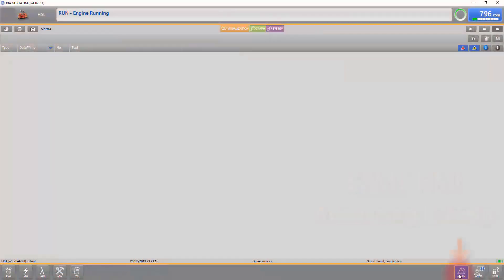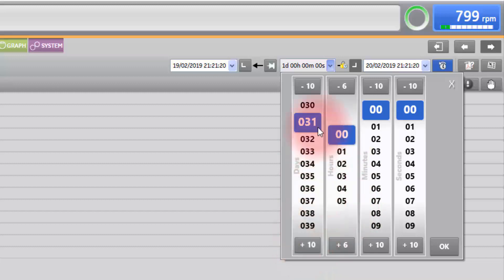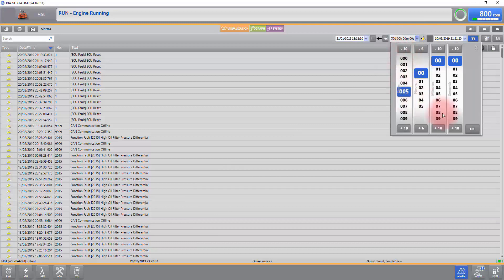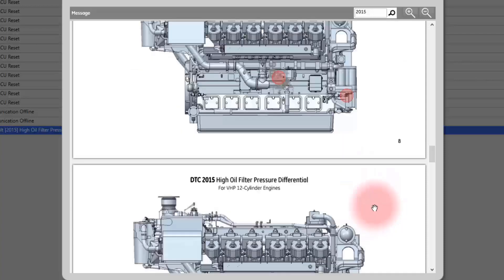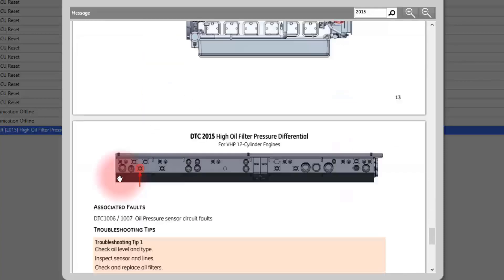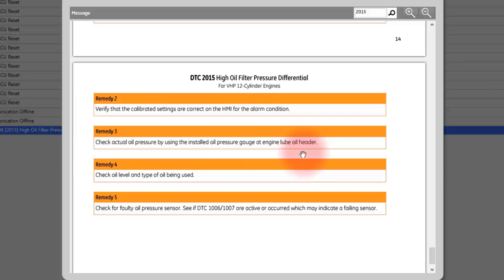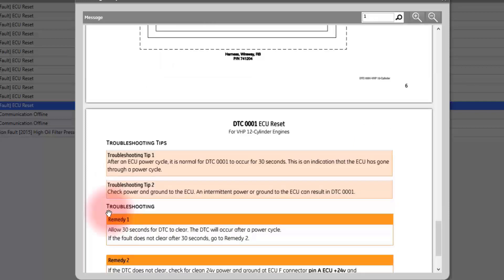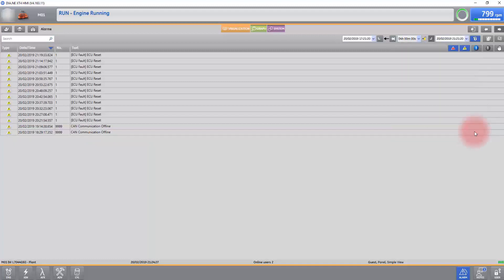VHP ESM2 Using eHelp With Alarm History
Waukesha is Built to Work Smarter with enhanced controls and performance improvements through data analytics.

Want to figure out that alarm code without pulling out the manual? With ESM2, you can use the eHelp files linked to the alarm history to provide tips, instructions, and diagrams.

Did you find this helpful? What other videos are you interested in? Let us know!